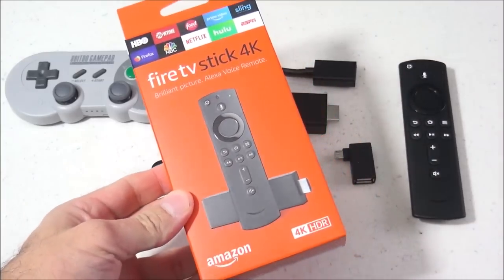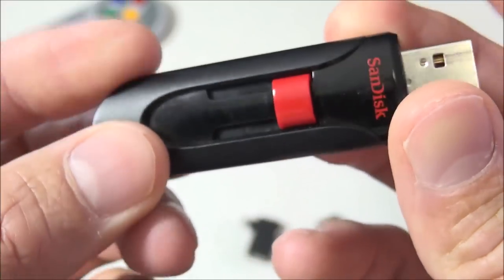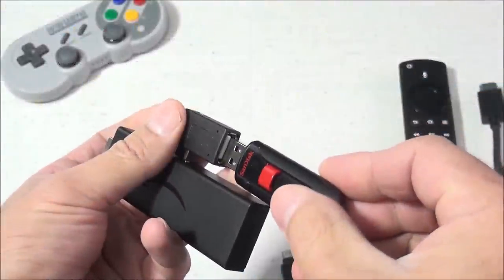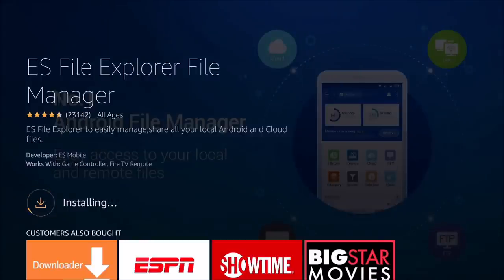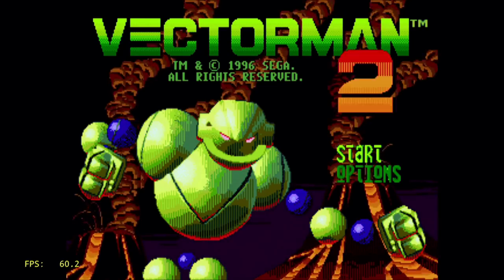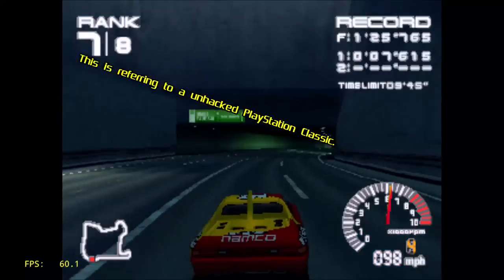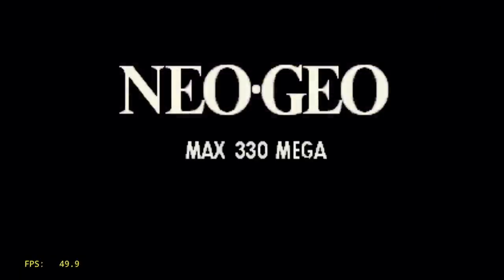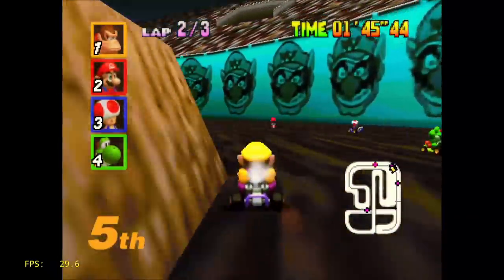How to SideLoad/Install RetroArch on Amazon Fire TV 4K Stick play PlayStation,MAME,N64,SNES&SEGA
How to play retro games on the Amazon Fire TV 4K using Retroarch.

Where to buy OTG adapters

Fire TV Stick 4k

8bitdo SF30 Pro

8bit Flashback T shirts now available: